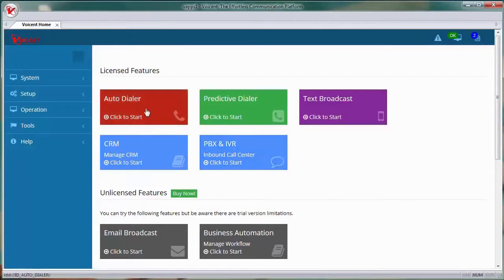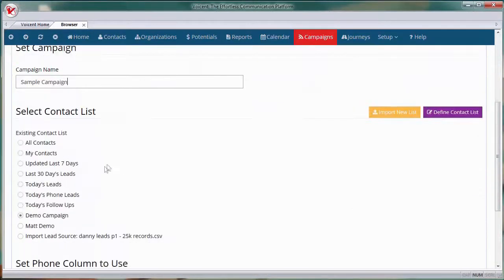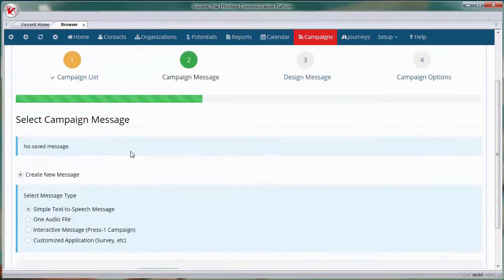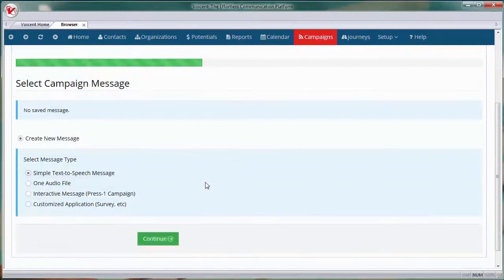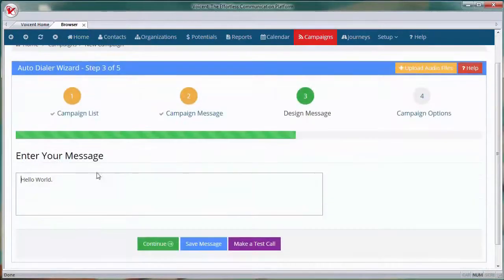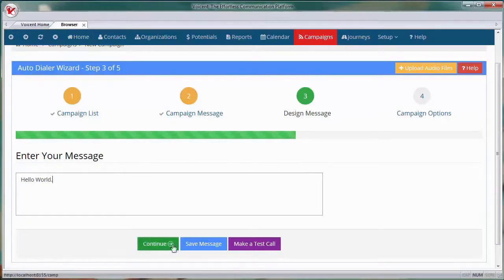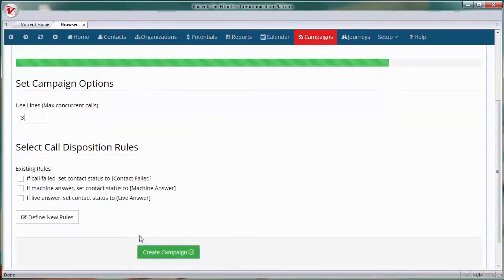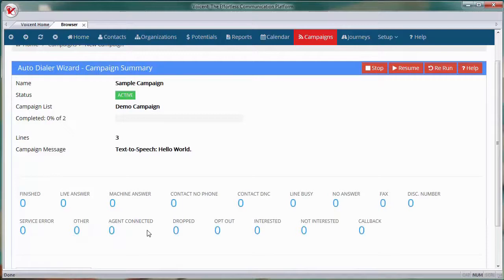Auto Dialer Demo Text To Speech Campaign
Learn how to set up and run a simple text to speech auto dialer campaign with a few simple clicks! Voicent Auto Dialer detects live answer, machine answer, and busy/disconnected lines. You can set up automatic retries using call disposition rules and use multiple phone lines for simultaneous dialing.